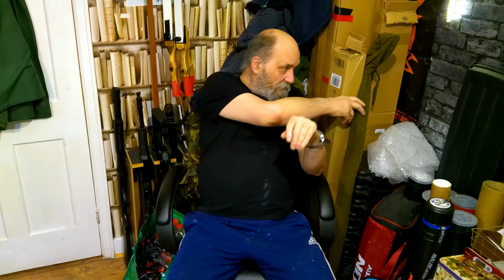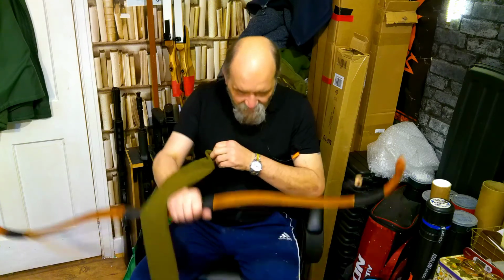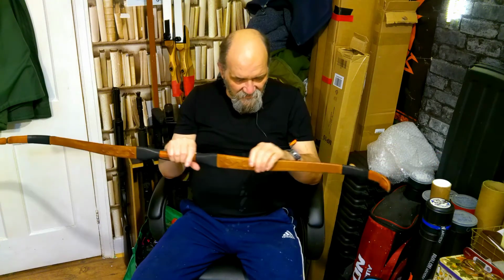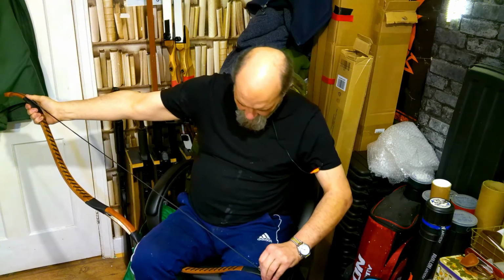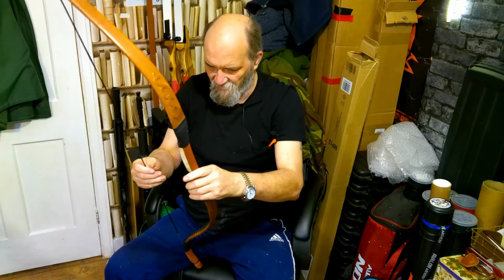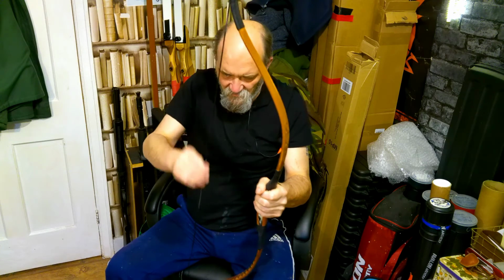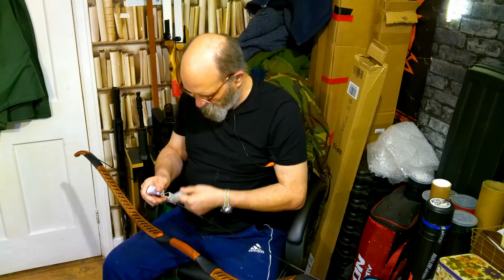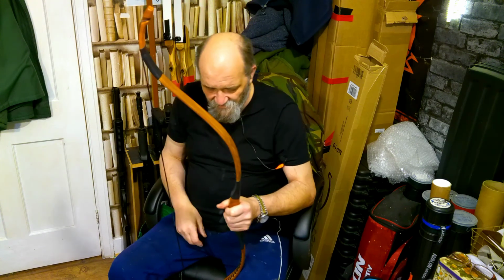Scythian Horsebow by "Attila's Archery"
first look my new bow, a scythian horsebow, this is part 1, part 2 will be shooting the bow. FilmoraGo Attila's Archery